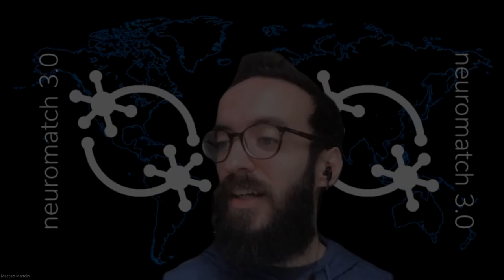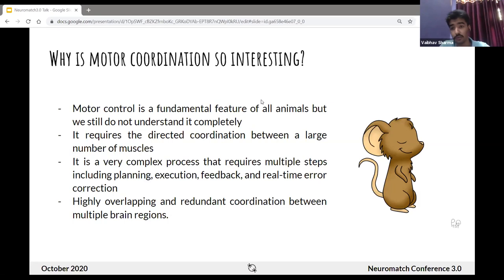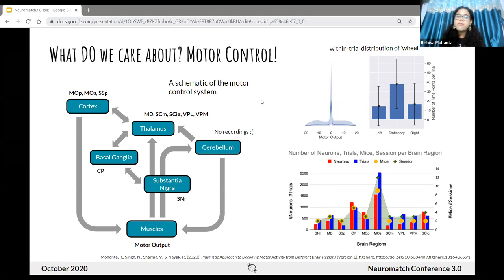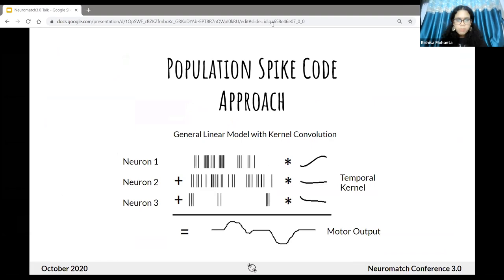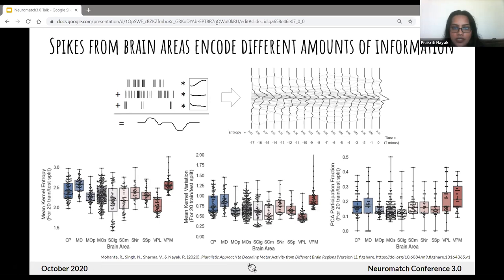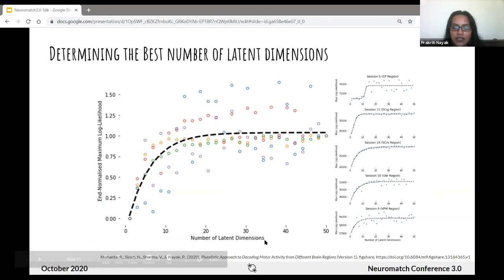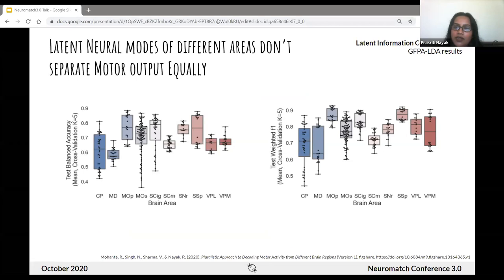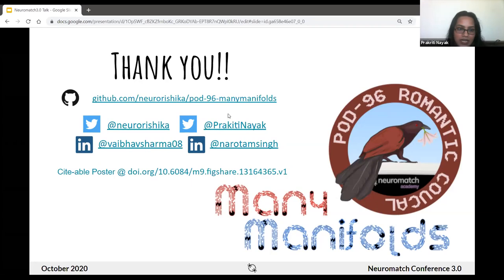Talk: Pluralistic Approach to Decoding Motor Activity from Different Brain Regions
Speaker: Rishika  Mohanta, Indian Institute of Science Education and Research Pune (grid.417959.7)
Title: Pluralistic Approach to Decoding Motor Activity from Different Brain Regions
Emcee: Matteo Mancini
Backend host: Taha Morshedzadeh

Summary: There exists a high degree of correlation and redundancy in the activity of neural populations across different regions of the brain; motor function is a result of such activities, coordinated over various regions. This project explored different approaches to decode activity from motor implicated regions in rodents using spike and population activity. The data, sourced from the Steinmetz dataset, was cleaned to consider recordings only from the motor related areas, while focussing on the the open loop condition - data between stimulus onset and go-cue - to avoid representations of stimulus movement. In order to identify whether neuronal spike activity accurately predicted motor function, general linear modelling (GLM) was used to decode the motor output (assumed from the wheel output) from the neural spike data from randomly sampled neurons (50) and trials (100) in different brain regions. This was implemented using cross-validated ridge regression. The length of the temporal kernel, or the spiking history required for optimal decoding, can vary from region to region; therefore, different kernel sizes, between 50ms to 250ms, were evaluated to choose the optimal kernel size for the analyses. Parallely, Gaussian-process factor analysis (GPFA) was implemented to compute the latent dimensions in the spiking population activity, followed by ridge regression to reconstruct the motor output and linear discriminant analysis (LDA) to classify directional (left, right, or none) motor output in the lower dimensional space. It was concluded from the results that while spikes from different brain areas roughly predict the motor output to different degrees, the latent neural modes of these regions do not separate the output equally.